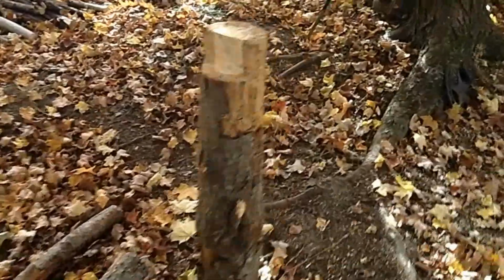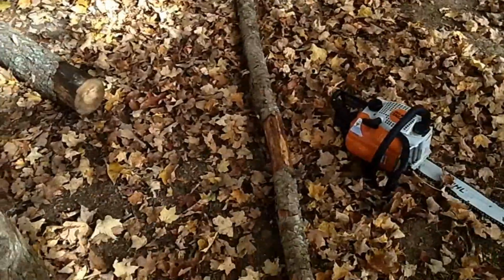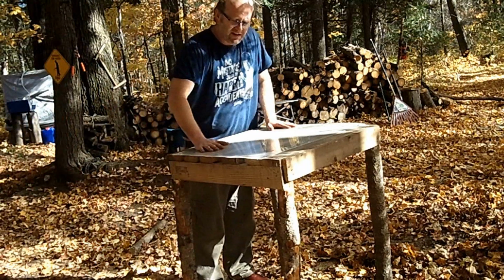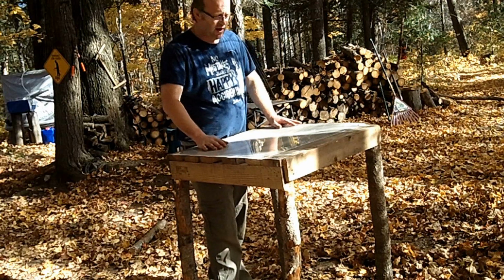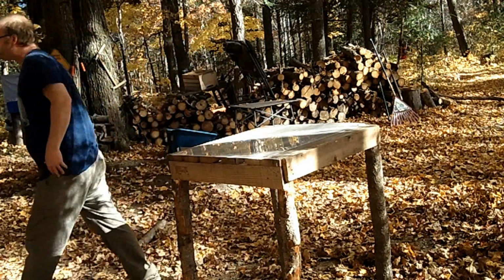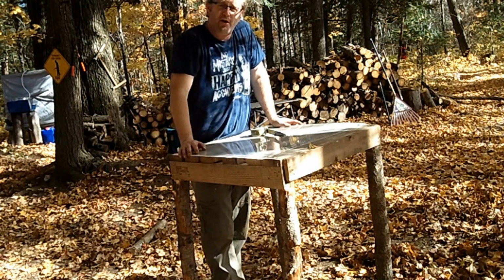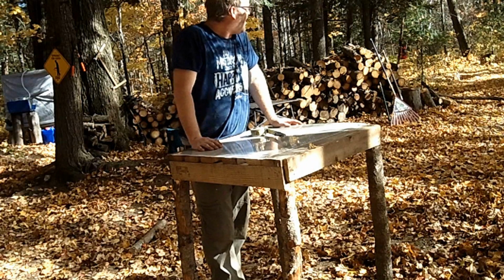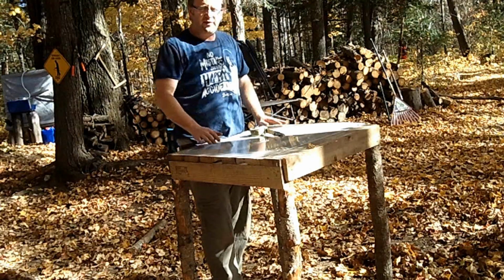building a table for camp form a small pallet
Join Joey he shows making a table to for camp out of a small old pallet

8th weekend of bow season dealing with rain hunting and firewood

Uzima UZ-2 Camping Water filter

This is 40 acres of raw land in the Northwoods of Wisconsin

Double-Edged Serrated Sharp Steel Blade Weed Grass Cutter

Shower pump

Haven Ridgelight - Dimmable LED Strip Lights - Hammock Camping Accessories - Tent Lights - Outdoor Indoor Light - 78 Inches Long

Our Amazon Influencer ad CommissionsEarned page with products we use and trust from gardening to camping, household goods and even cat stuff. Over 500 items list